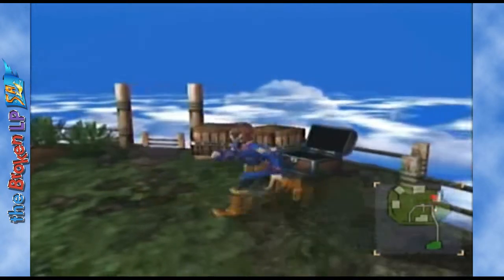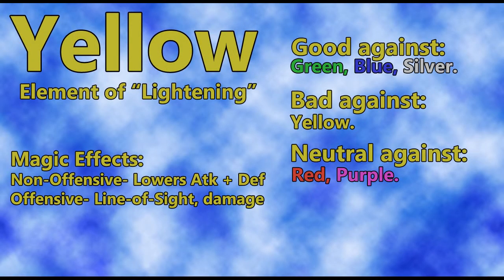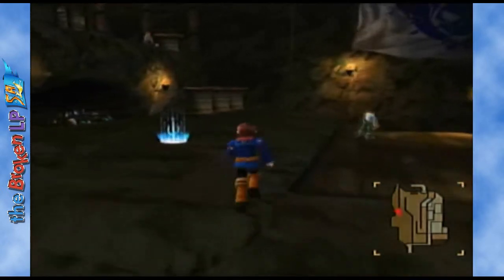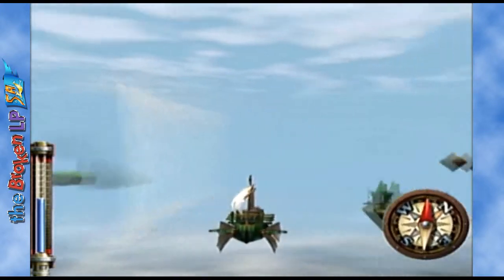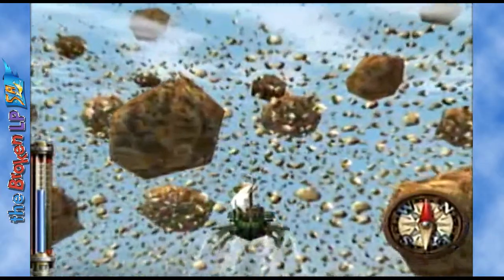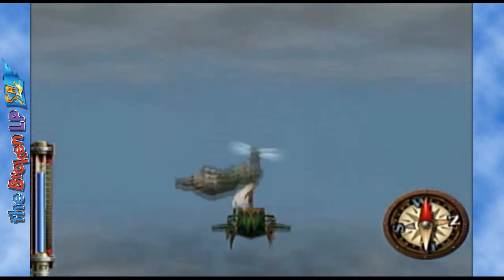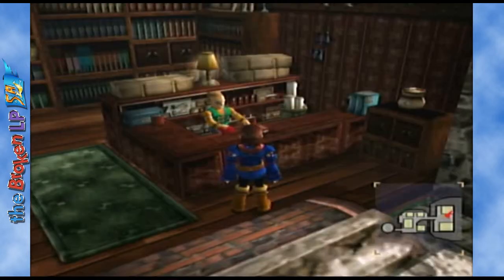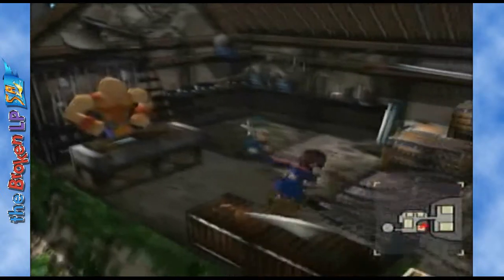Skies of Arcadia Legends Episode 15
We have returned to Pirate Isle, only to abandon our people once more!

Player: James